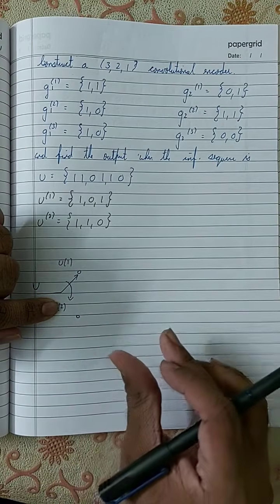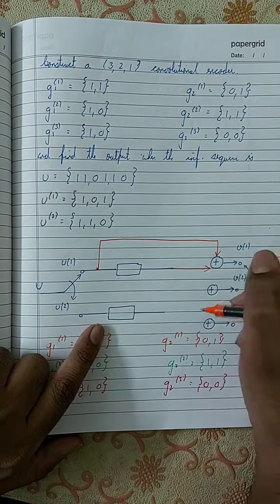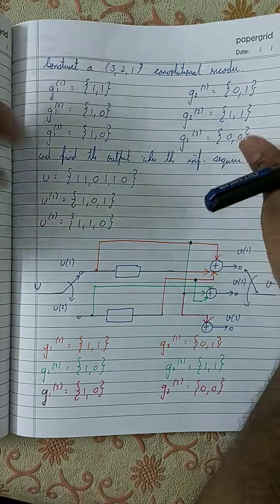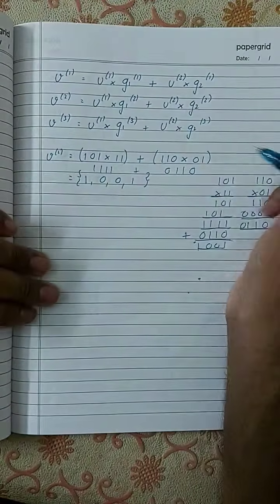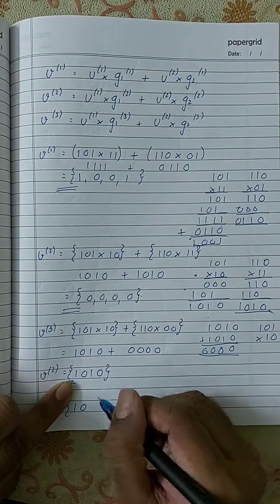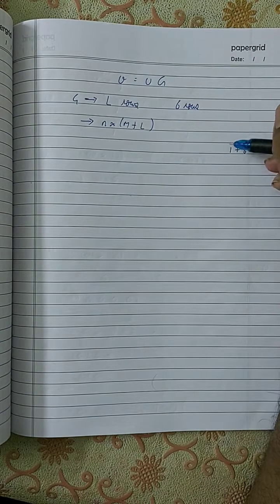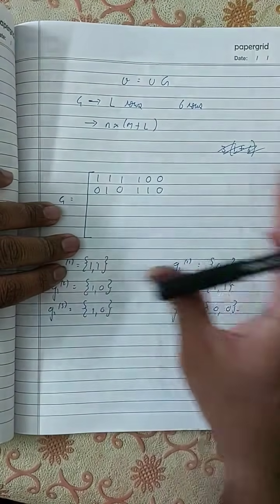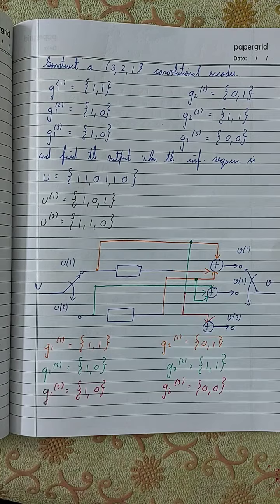Convolutional Encoding by Time based approach 2